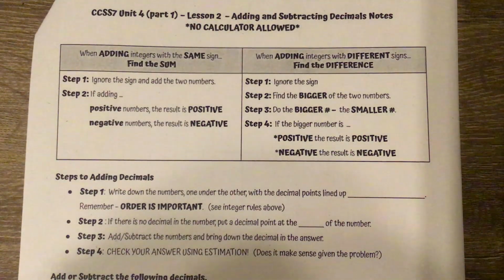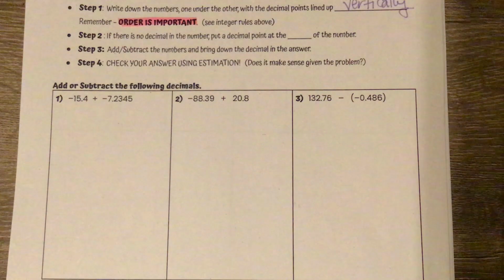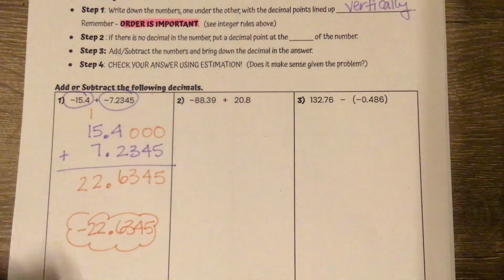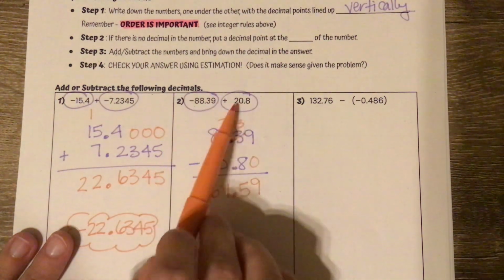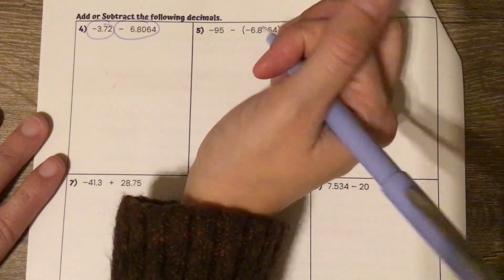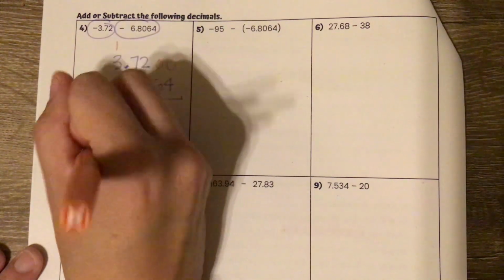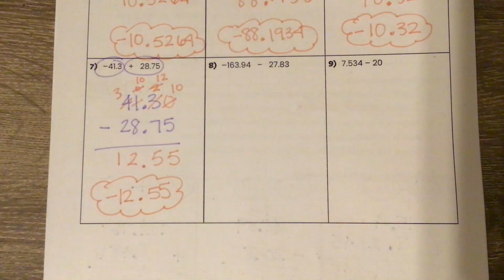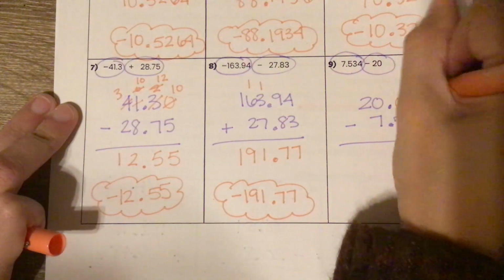CCSS7 – Unit 4 (part 1) – Lesson 2 – Add/Sub Decimals